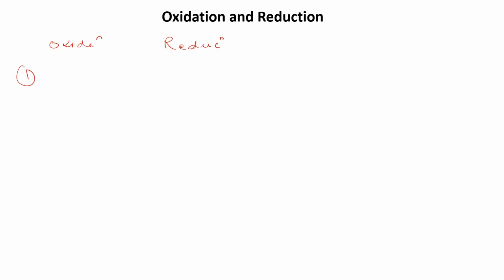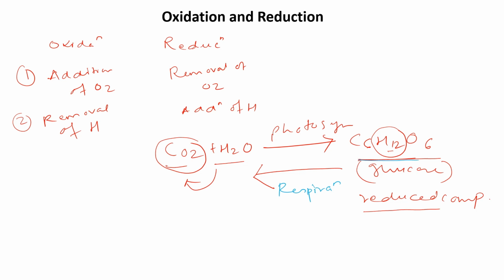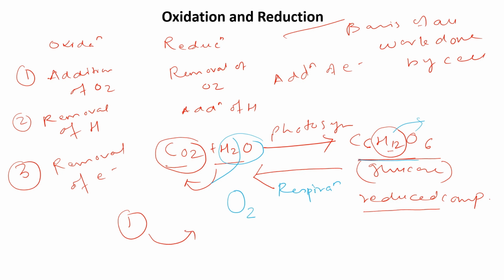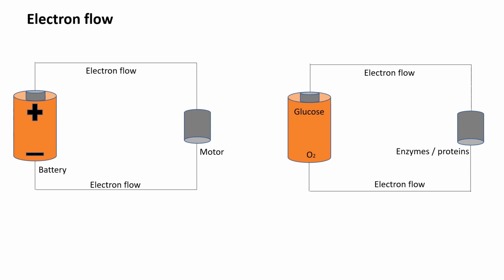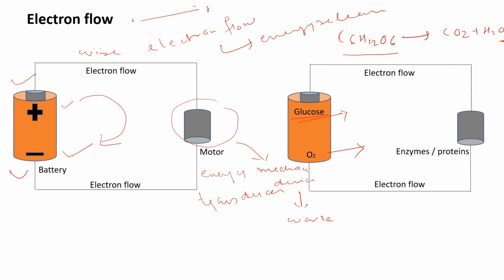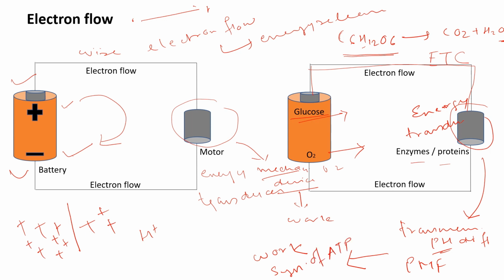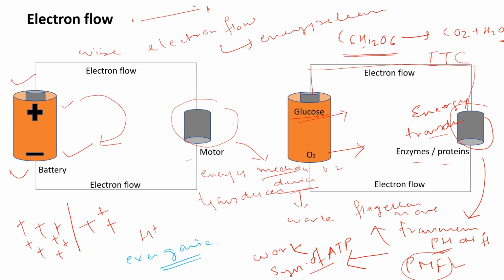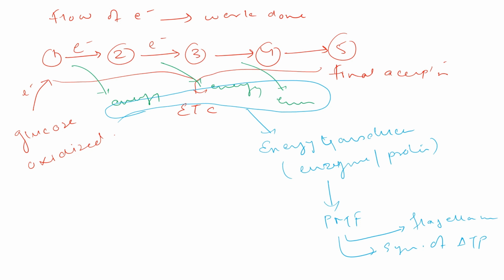Biological Oxidation and Reduction Part_1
Oxidation and reduction are essential chemical reactions that occur in all living organisms. In biological oxidation, a molecule loses electrons, while in biological reduction, a molecule gains electrons. These reactions are often coupled, meaning that the oxidation of one molecule is used to drive the reduction of another molecule.
Whether you're a student, a teacher, or just someone who's curious about how life works, this video is a great introduction to biological oxidation and reduction.